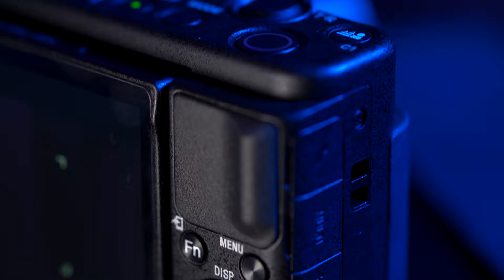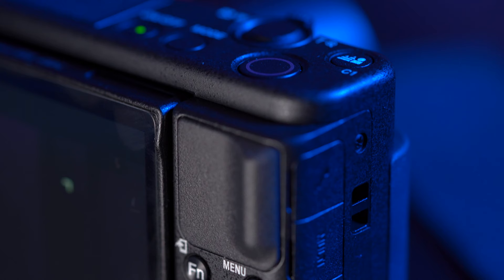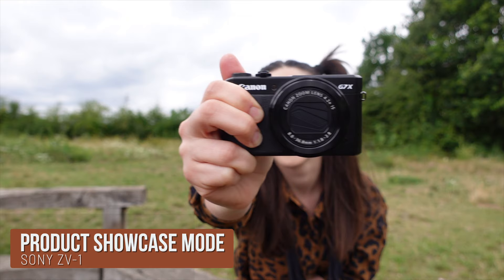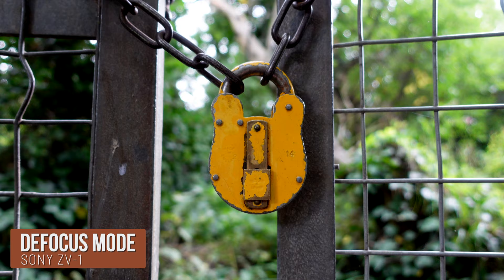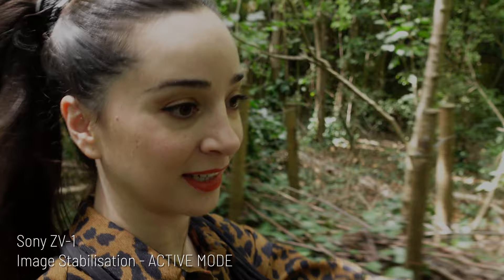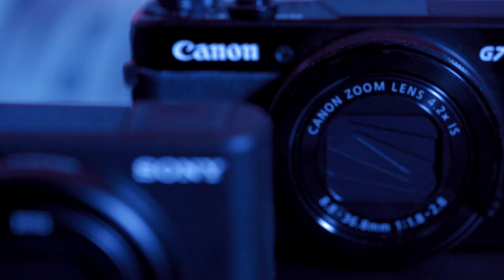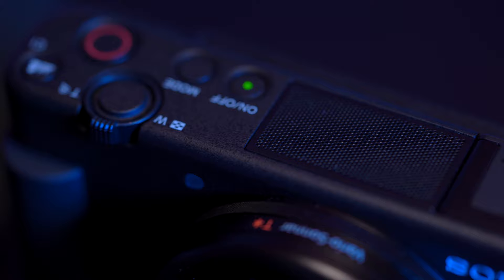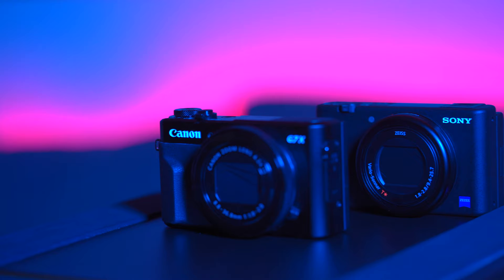Sony ZV-1 VS Canon G7X Mark II | Which One Is The Best For You In 2021 📷!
Hi everyone,
In this video, we're going to check out two of the most popular cameras for vloggers and YouTubers: the Sony ZV-1 and the Canon G7X Mark II.
I tackle various different areas of interest for these cameras and hopefully by the end of the video you will have a better idea of which one is the best for you and your needs :)

Here are the time stamps to help you navigate and find the area in interest you want to check:
00:00 Intro
00:37 Basics
02:08 Autofocus
03:08 Product Showcase Mode
03:37 Defocus Mode
04:25 Colour Science
05:21 Stabilisation
08:29 Low Light Performance
09:07 Audio
09:52 Extras